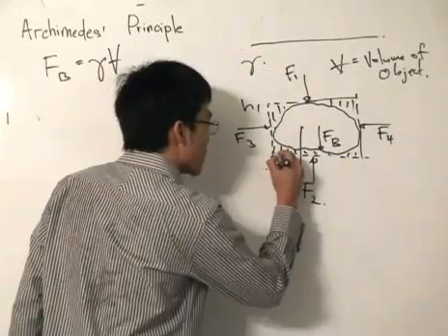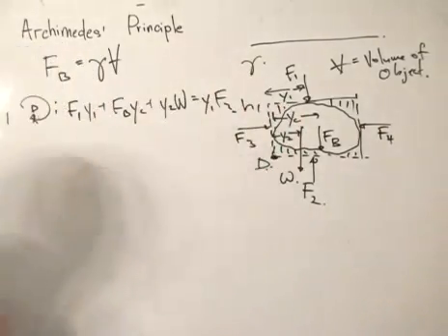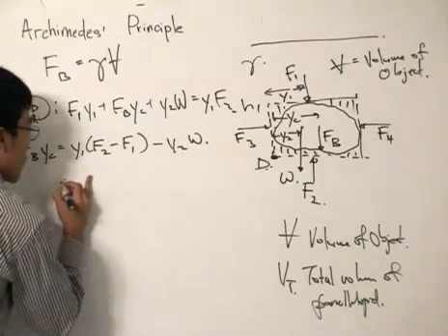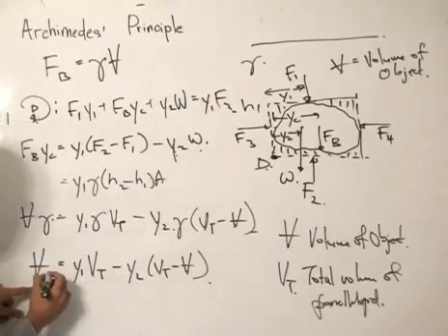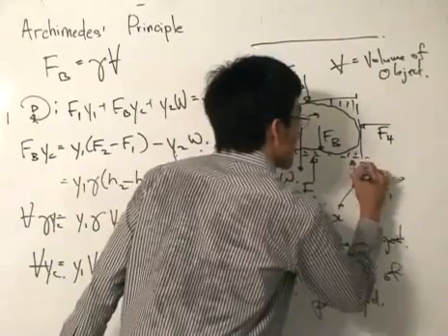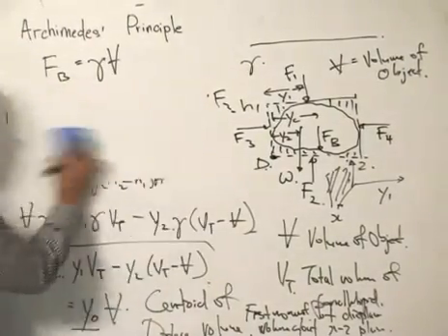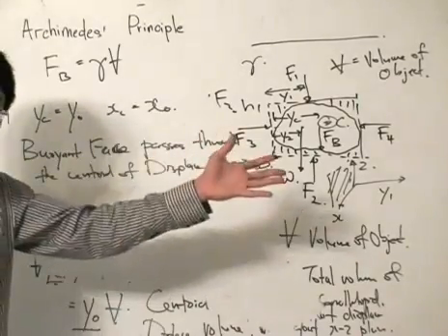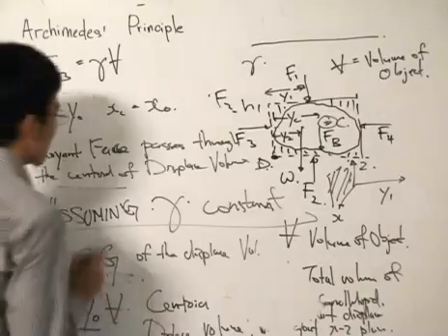Fluid Mechanics - Archimedes' Principle location of force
A mathematical rigorious approach to derive Archimedes' principle. We find the location of the buoyancy force here.

Gaussian Math Fluid Mechanics module, situable for those studying it as an undergraduate module.

for an indepth study with downloadable notes or for more math related content.